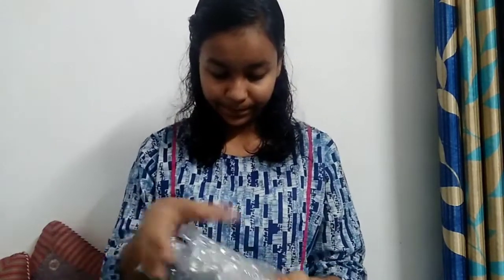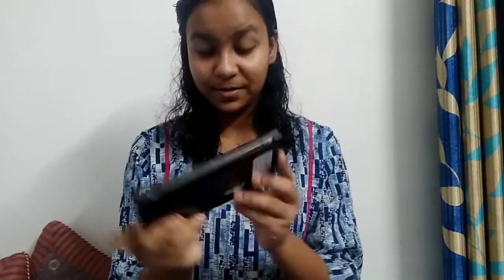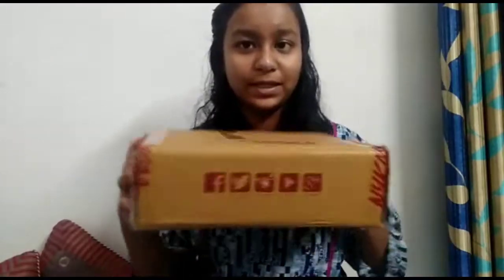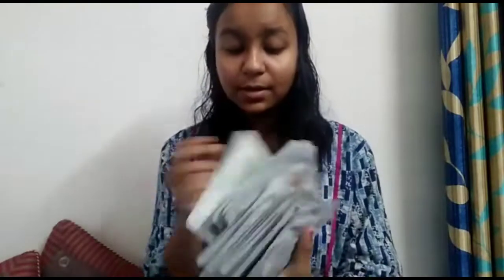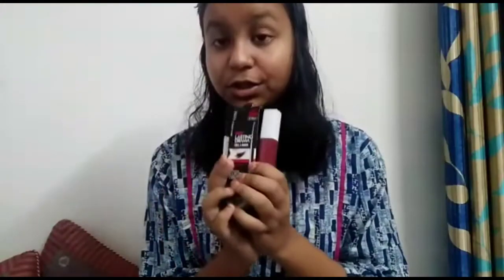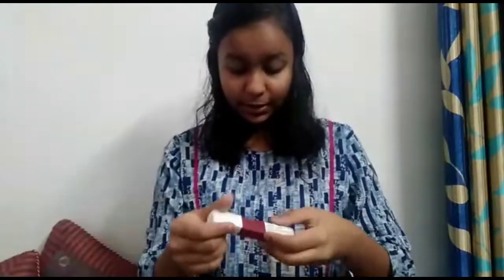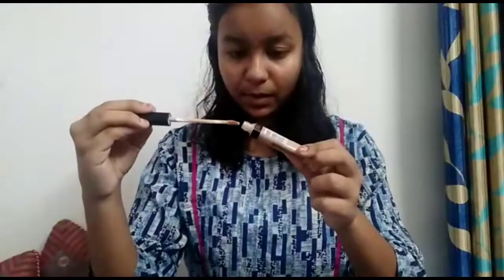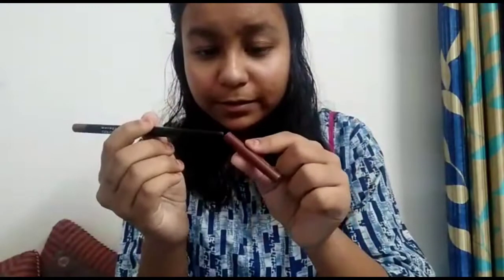Nykaa Haul | Makeup products | Ashrita Das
So, this is my first nykaa haul for you guys . I hope you all will enjoy this video .

Tell me how y'all think about the content of the video in the comment section below😊👇

I hope you like it and please support me.
I'll post videos on every Week⛅

If you liked my video don't forget to hit the subscribe button up there and press the bell icon so that you never miss a video and if you really loved my work please share to your friends and family and give a thumbs up 😁😁😁

TADAA❤️❤️❤️